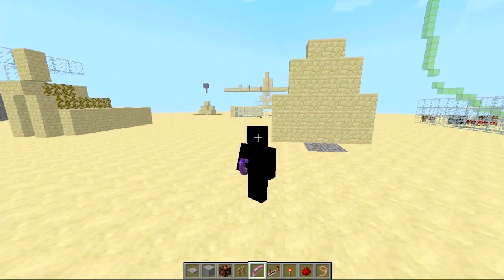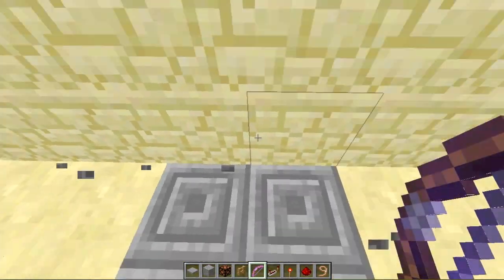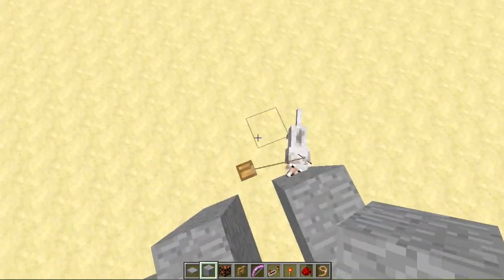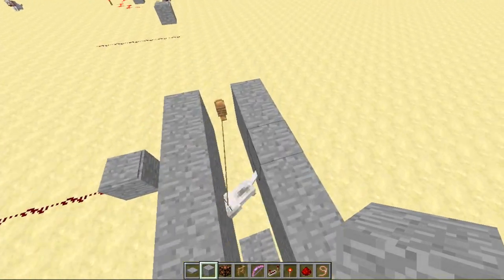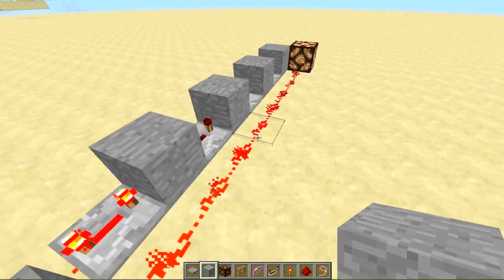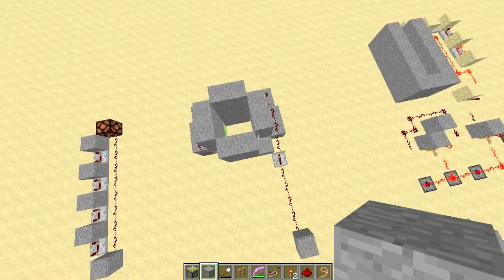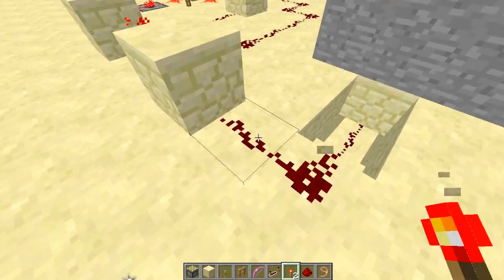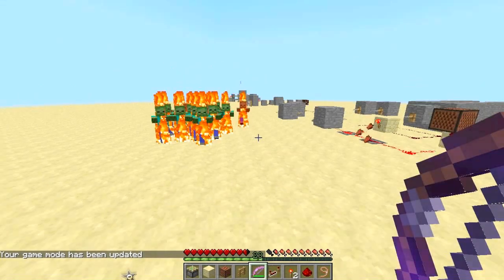INTRUDERS BEWARE!!! Player-Specific Trap: Kills Everyone but you!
In this video, I have a tutorial for you regarding the trap I made in my last video.  With this trap, you can kill anyone who falls for it, while still allowing yourself to pass unharmed into your base, chestroom, or whatever else you want!  Please click that LIKE button and let me know what you think!